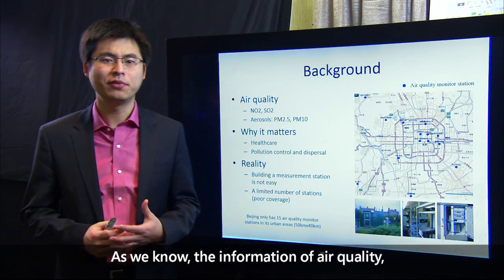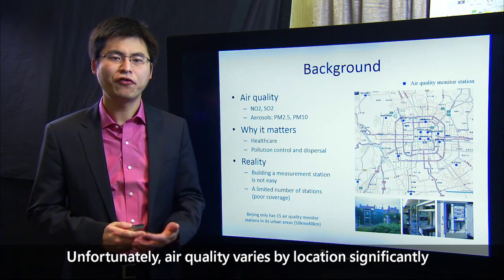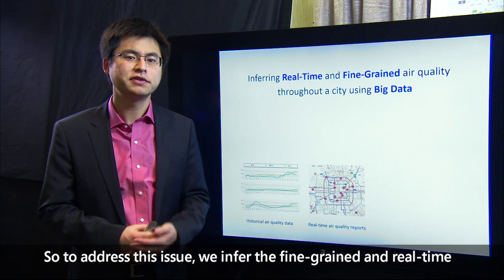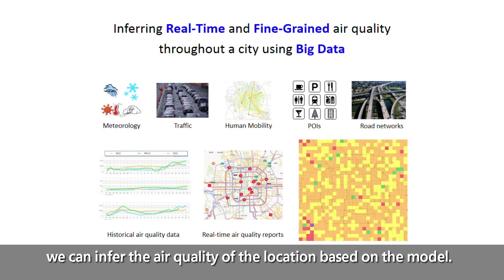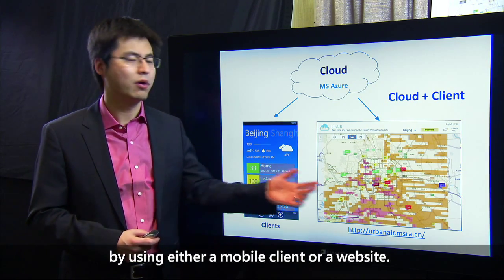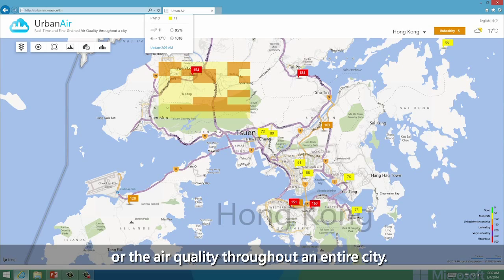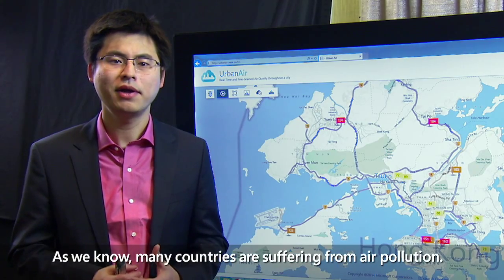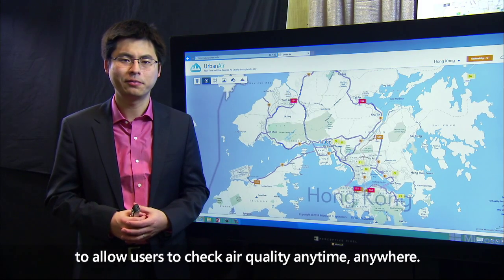When urban air quality meets big data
Urban air quality -- the concentration of PM2.5 -- is of great importance in protecting human health. While there are limited air-quality-monitor-stations in a city, air quality varies by location significantly and is influenced by multiple complex factors, such as traffic flow and land use. Consequently, people cannot know the air quality of a location without a monitoring station. This project infers real-time, fine-grained air-quality information throughout a city, based on air-quality data reported by existing monitor stations and a variety of data sources observed in the city, such as meteorology, traffic flow, human mobility, the structure of road networks, and points of interest. This fine-grained air-quality information could help people figure out when and where to go jogging—or when they should shut the window or put on a face mask in locations where air quality is already a daily issue. This could lead to long-term solutions in predicting forthcoming air quality and identifying4 the root cause of air pollution.